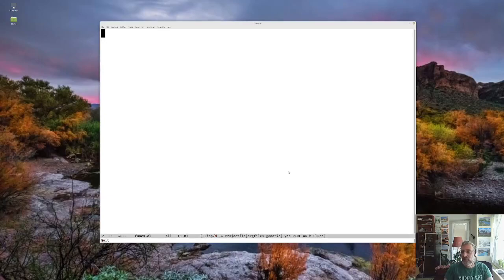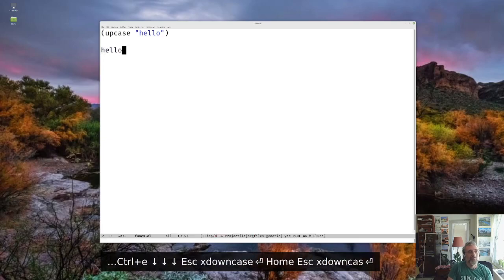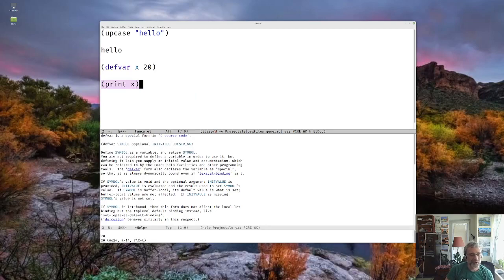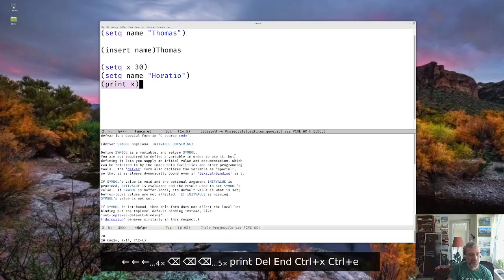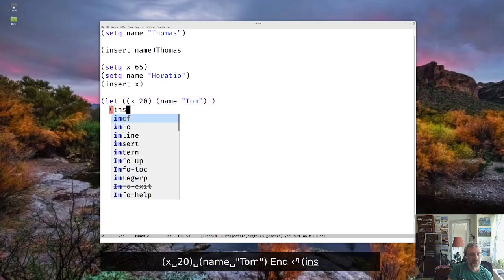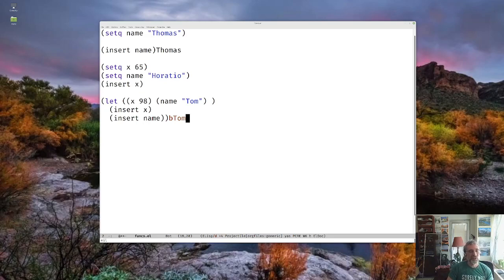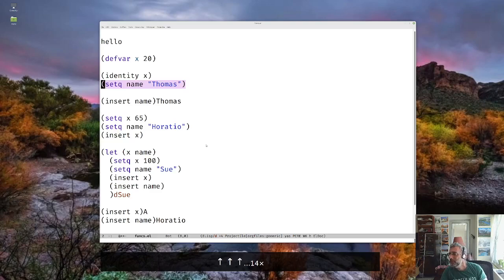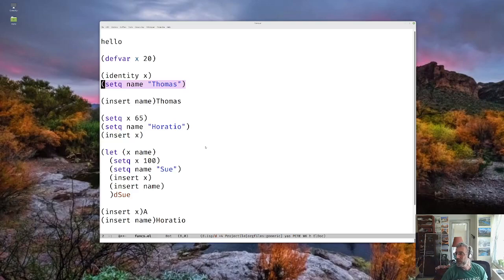Learning Elisp -2 - Variables